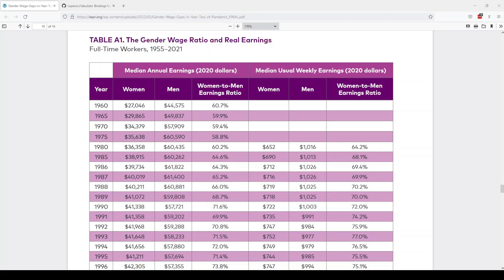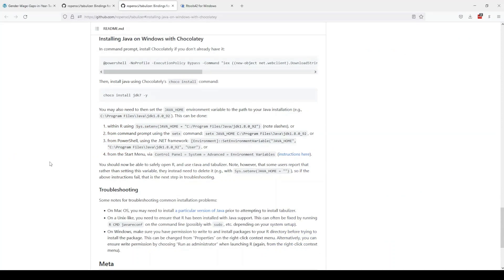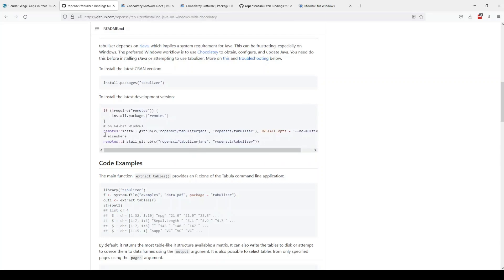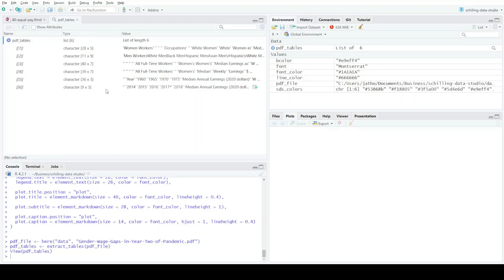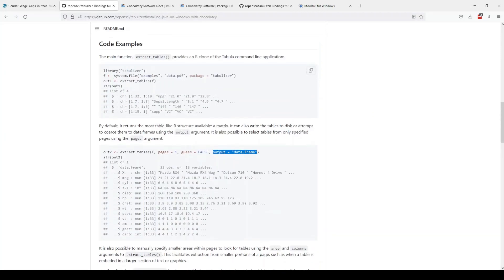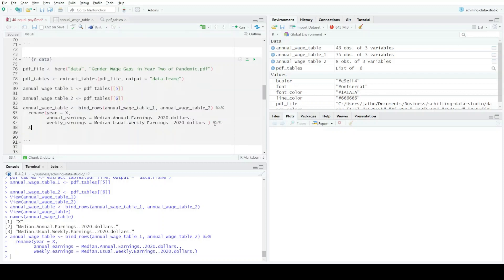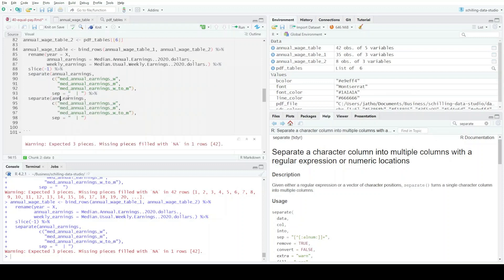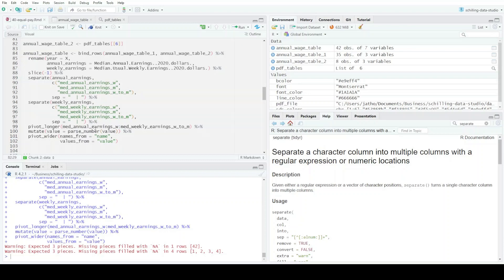Getting Data from a PDF in R [Learn R With Me]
This video explains how to resolve the "WARNING: Rtools is required to build R packages but is not currently installed. Please download and install the appropriate version of Rtools before proceeding", how to install Java for the {tabulizer} package, how to install the {tabulizer} package, how to use the {tabulizer} package to extract data from a table in a PDF, and how to process that data into a format that can be used.

Chapters
0:00 Introduction to the PDF and {tabulizer} package
0:55 Resolving the Rtools warning
2:05 Java installation
5:31 {tabulizer} installation
6:37 Using {tabulizer} to extract tables from a PDF
12:04 Processing the table